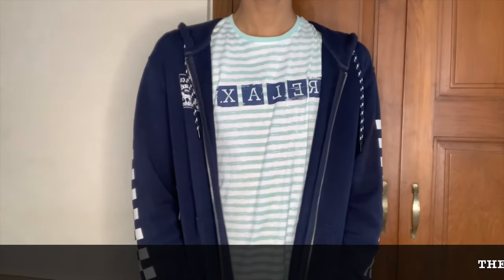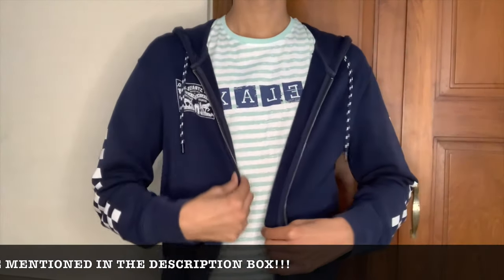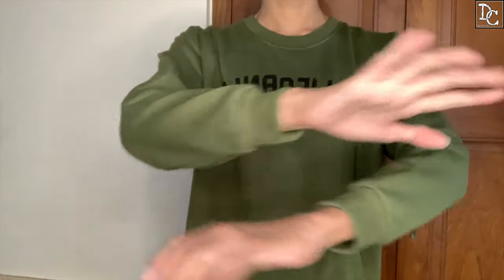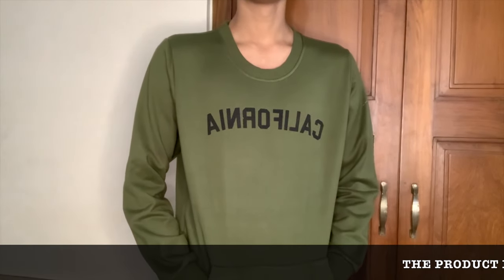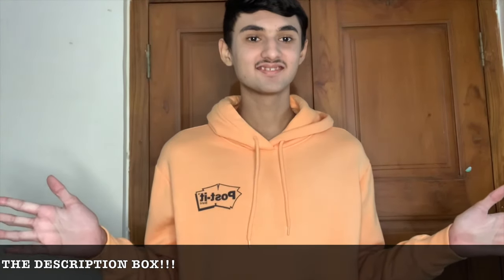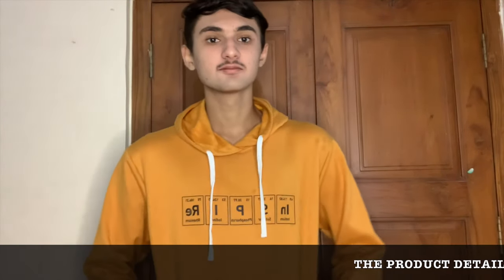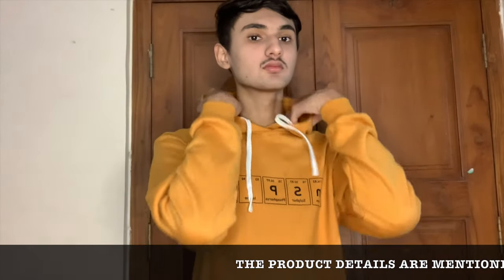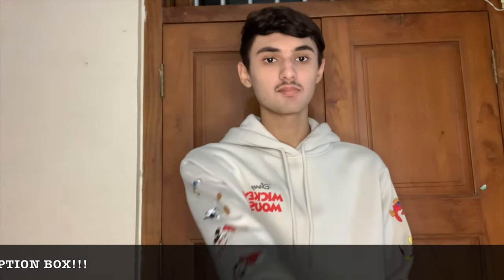BEST WINTER-WEARS ❄️🧥FOR MEN | H&M, AJIO | DARSHIL CONTRACTOR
Hello Everyone! 🙋🏻‍♂️
I am Darshil Contractor💁🏻 and I post videos often just to entertain you all and maintain a good as well as truth relationship with you all. So if you think my content is well enough to entertain you all and you can learn something from it, KINDLY subscribe to my channel and then we are a family…. ♥️
\\Clothing Links\\

2] AJIO Sea Blue Jacket
Check out Solid Zip-Front Hoodie

6] Blue NYC PRINTED HOODIE
Check out Hooded Sweatshirt with Kangaroo Pockets on AJIO!

7] PUMA SPORTSWEAR SWEATSHIRT
Check out Crew-Neck Sweatshirt with Branding on AJIO!

For more YouTube videos updates.

Also, if you have any queries, complaints, suggestions etc. do let me know by Emailing at
Much love to you all and have a nice day.😍❤️
‘’Be Good, Do Good, Hope for the Good’’